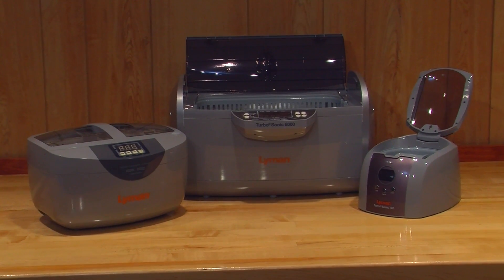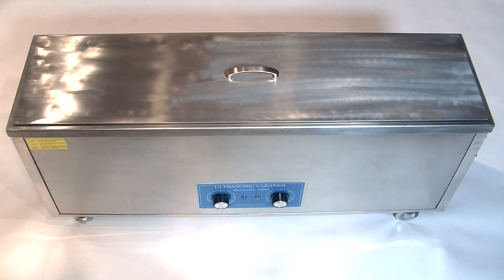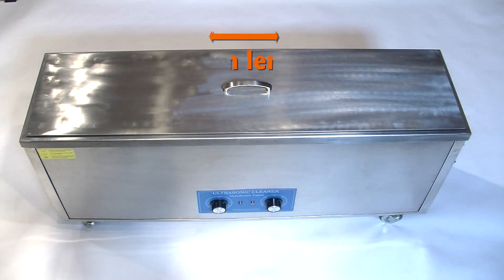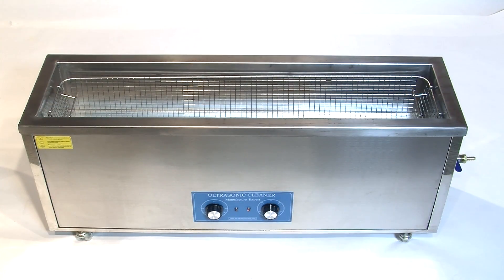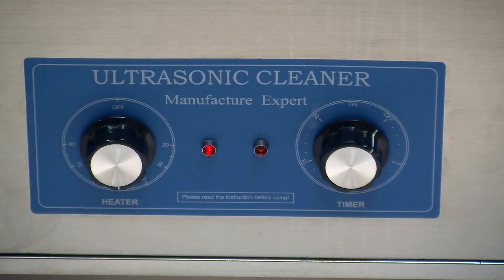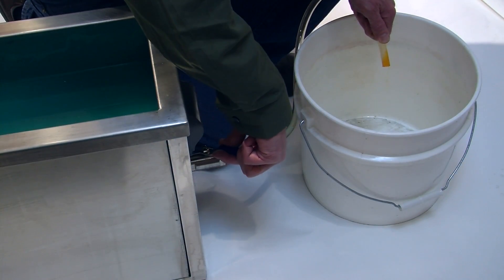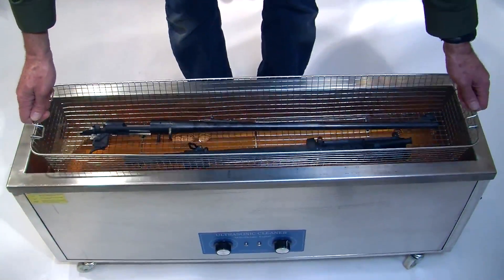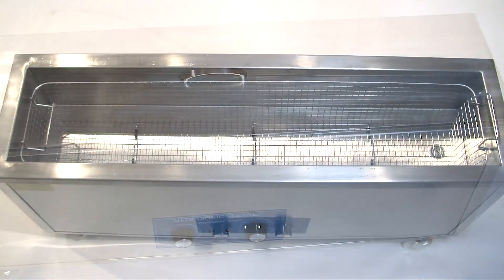Lyman Power Pro Ultrasonic Barrel Cleaner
This is an introduction to the largest and most powerful ultrasonic system at an affordable price! Tank Dimensions: 35.75" x 8" x 6.25". Fits most rifle barrels, barreled actions, upper receivers, and multiple handguns. Ten powerful transducers aggressively clean and degrease. Then simply drain and refill with Lyman Turbo Sonic Gun Lube to re-lubricate your gun.